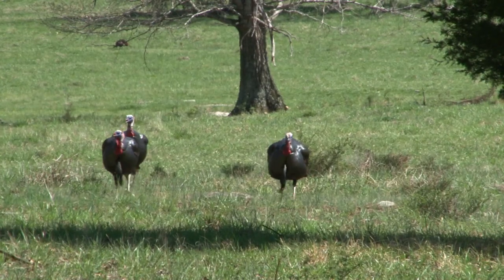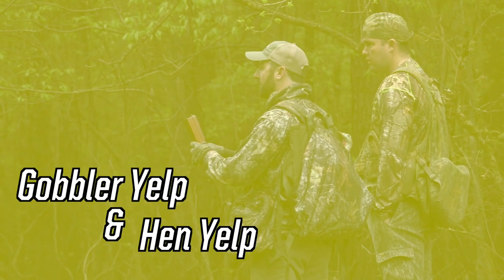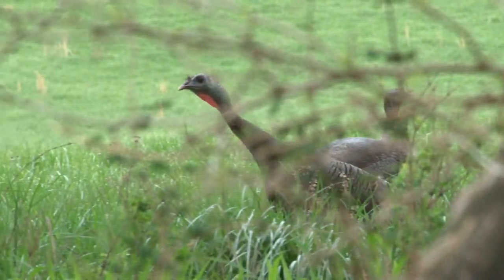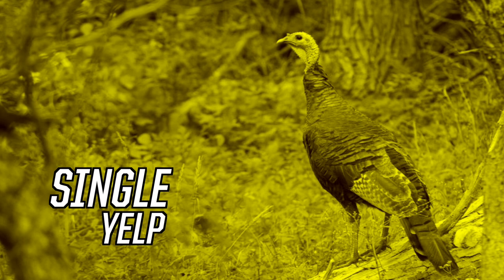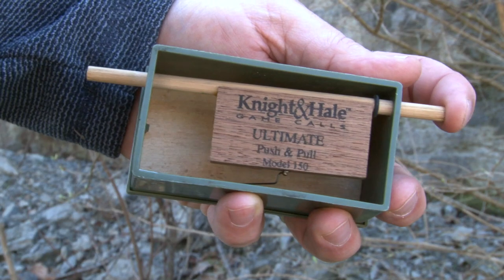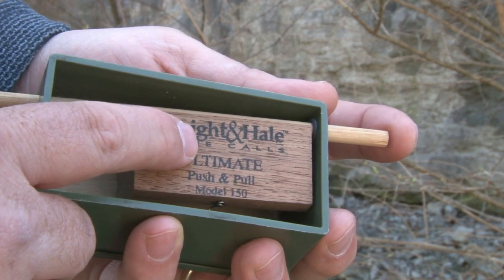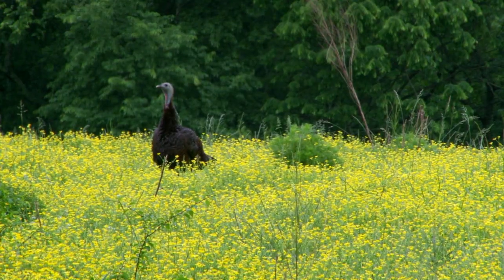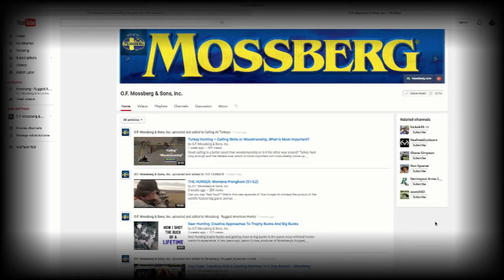Turkey Calls And Turkey Calling: How To Master The Yelp. How To Use Mouth Calls.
How To Turkey Call With Mouth Calls And Friction Calls. NOTICE: This video is best viewed on a phone to hear the sounds at a better mix ration.

This is beyond basics of turkey calling tips. Turkey calls are wide in variety. Mouth calls dominate much of turkey calling, and in this video on how to call turkeys, Jason Cruise, host of Mossberg's Rugged American Hunter series, you will learn turkey calling tips that are focused on one major foundation: the plain yelp of a hen.

How to call turkeys with a mouth call, or how to call turkeys will a box call, is not nearly as important as how to yelp like a turkey and do it with realism.

This is more than just turkey calling basics. It's about going deeper.

Jason Cruise is going to give you insights on how to turkey call with a box call, mouth call mechanics and insider secrets on how to use mouth calls like single yelps and skips, and he will cover how to call turkeys with calls like the no frills Push Pull from Knight and Hale.